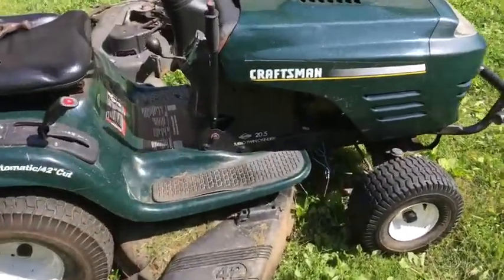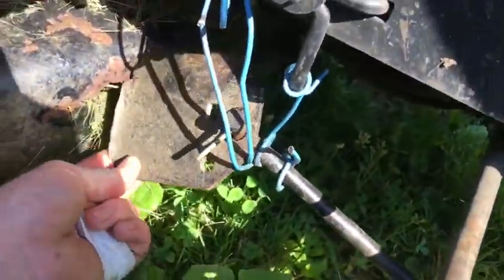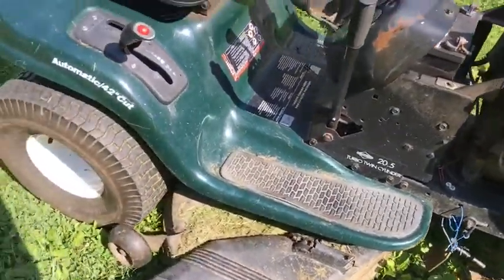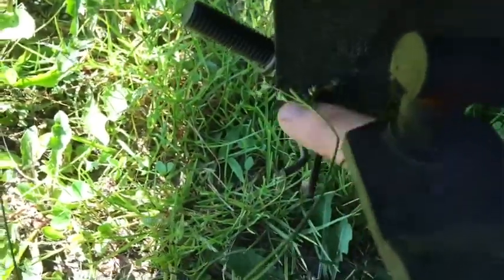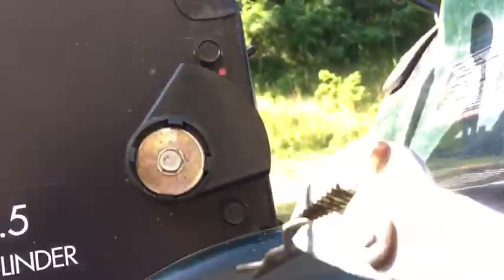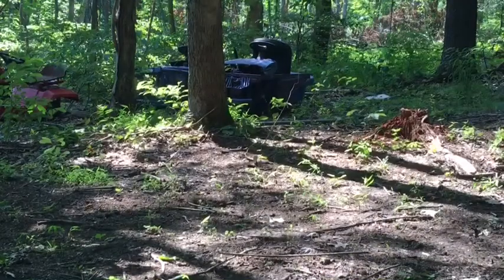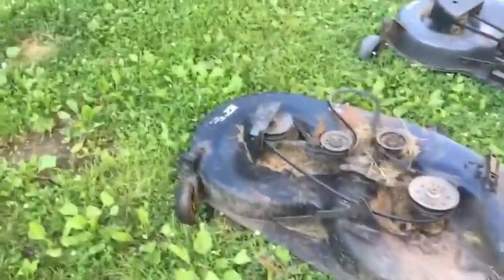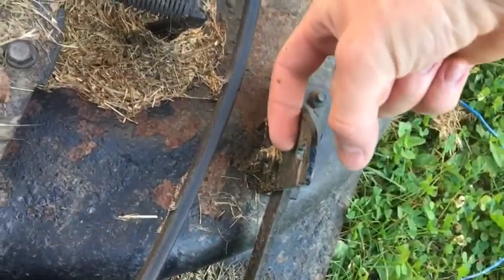Lawnmower deck removal